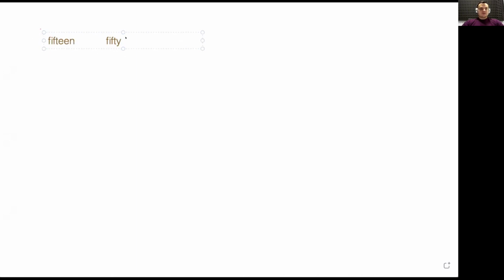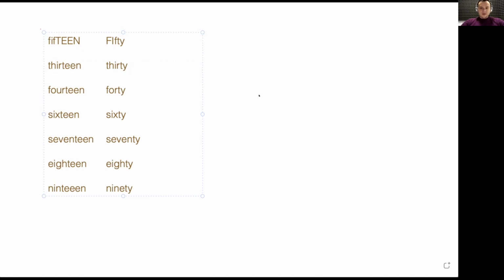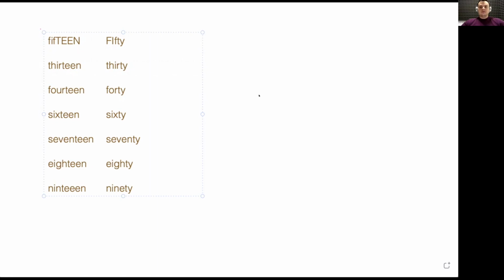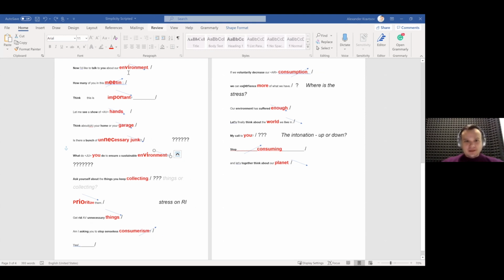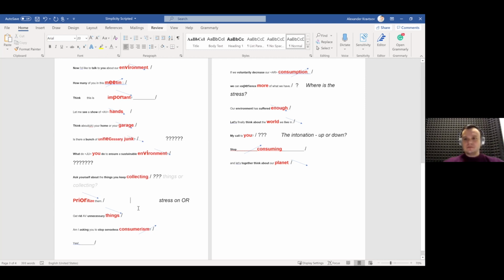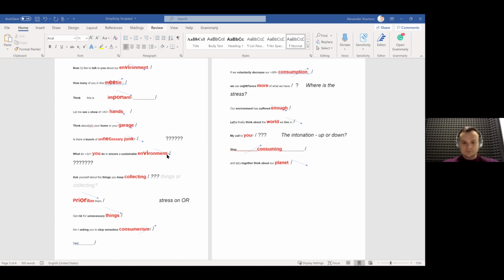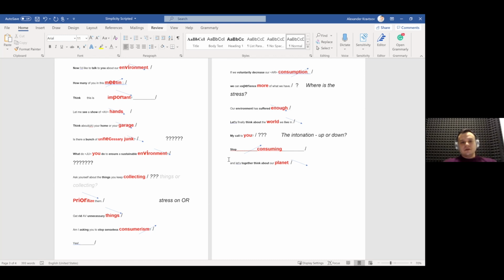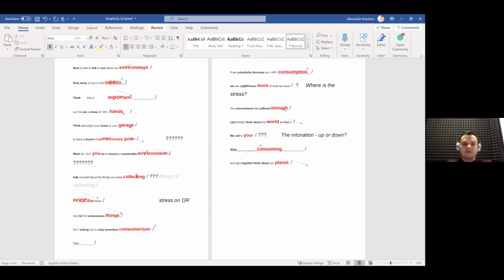Advanced English Speaking Skills: Lesson With Alex Part 1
🅓🅞🅝'🅣 🅕🅞🅡🅖🅔🅣 to submit your application for my online English Communication Skills program: Find Your Stage With English Communication Confidence. You could get a FULL scholarship (value $1,803) to the 7 module program with Bonus after Bonus. Learn more about it here and get your chance to join a new community of like-minded people looking to increase their spoken English

LONGER VIDEOS. Yeah!

Today's video is Part 1 of 3 videos. One of my students, Alex, graciously has allowed me to share this marvelous 60 minute lesson with you all. And today, we start with PART 1 where you will see inside our private 1:1 class and learn:

1. The difference between the numbers 14 and 40. Where does the rhythm go on these types of numbers? Watch the video to learn.

2. How Alex took control of his homework and created an AMAZING outline of the Simplicity Passage. He highlights everything from the focus words, to the melody, stressed syllables and more.

3. Where to put the syllable stress in the word priORitize.

4. The value of speaking quietly to better hear and correct yourself while practicing.

I hope this video inspires you to take your American English communication skills to the next level.

You can click on this link to learn more about the program that will CHANGE YOUR LIFE

Or, you can get on my mailing list and receive great tips and resource material about your English Communication Confidence I send out multiple emails weekly with tips on Melody Monday, Thought Chunking Thursday, and Flow Friday.

And ONE MORE OPTION: Get on the list for the FIND YOUR STAGE Mastermind Group which will be released very soon The Mastermind Group is a place to be surrounded by people with the same English-speaking goals as you! We meet weekly to discuss a variety of exciting topics related to English, Accents, Communication Skills, Poetry & Language, Music & Language, Confidence and MORE. Get on the waitlist now to be notified when this exciting group is open to the public